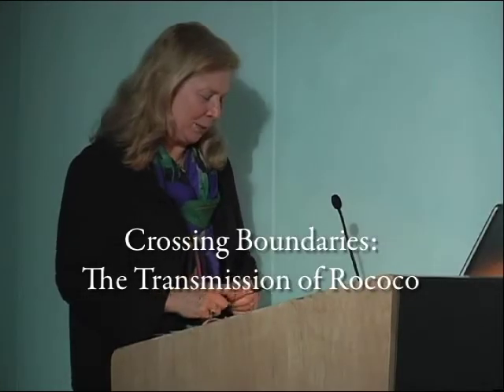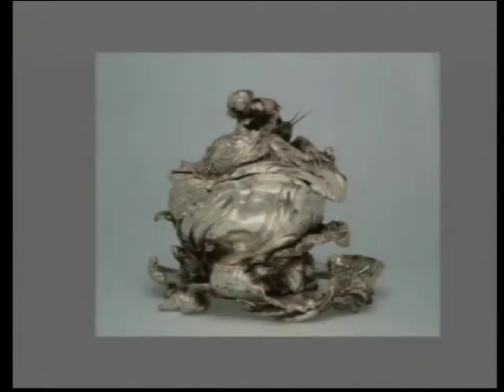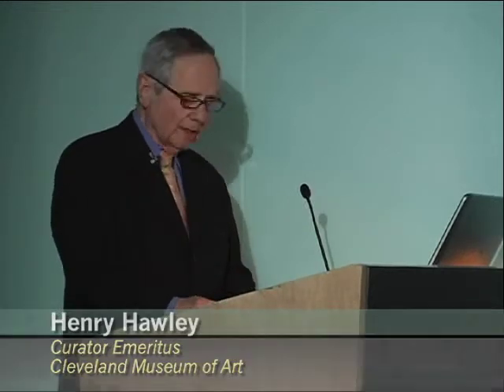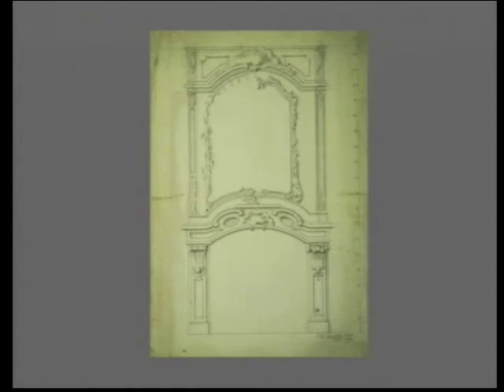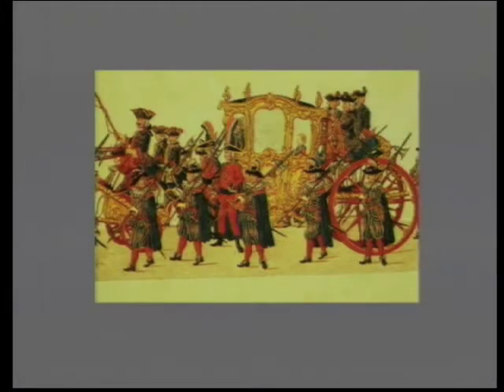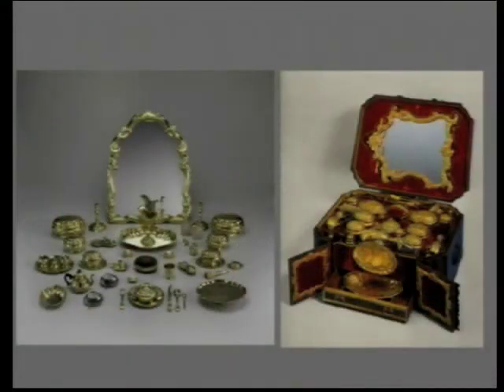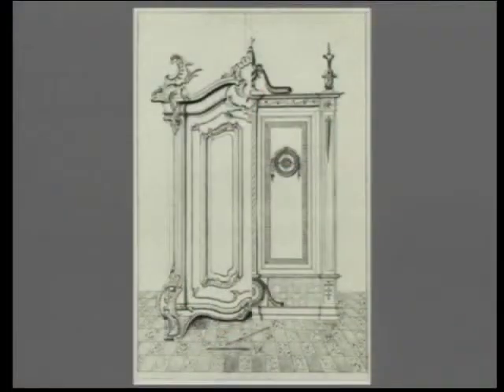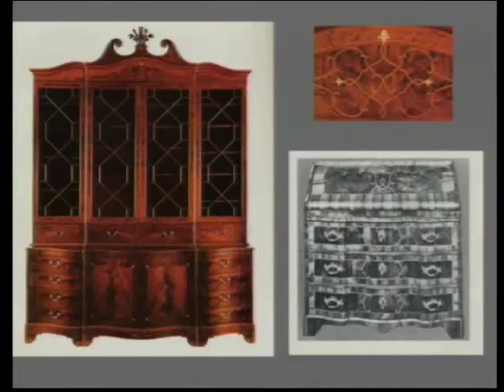Crossing Boundaries - The Transmission of Rococo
During its first wave of influence, the sinuous and sensuous curves of rococo rapidly spread across France, Holland, and Germany,developing a unique personality in each location. Cooper-Hewitt invites curators Henry Hawley, Reinier Baarsen, and Wolfram Koeppe to a panel discussion that examines the diaspora of rococo during the eighteenth century, and the regional differences in its expression.

Smithsonian, Cooper-Hewitt National Design Museum